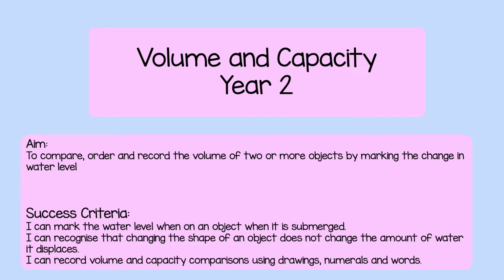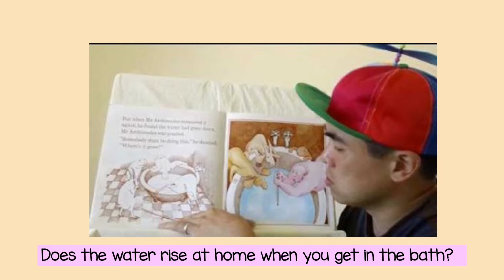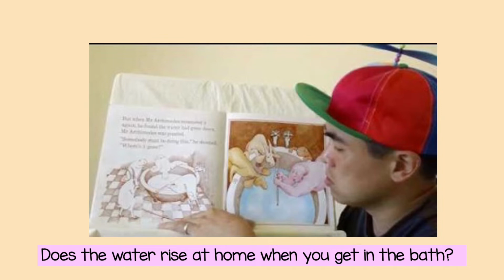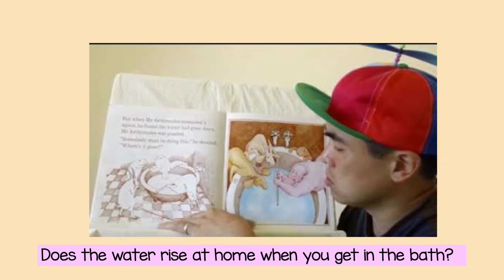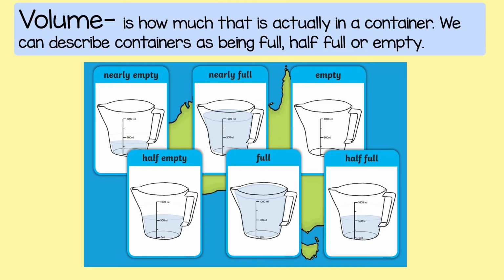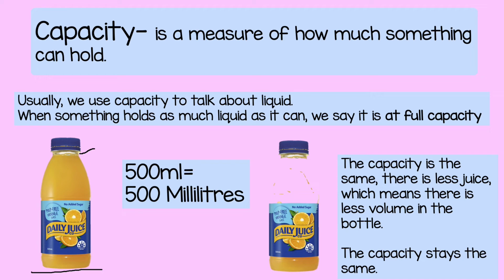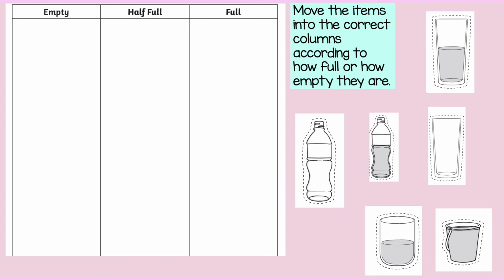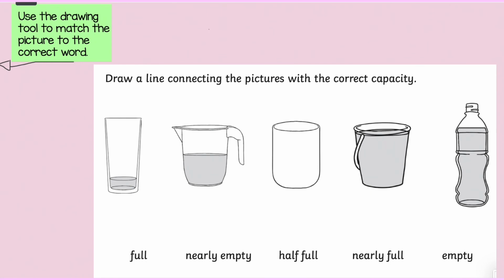11.10.21 - 2T Maths Monday